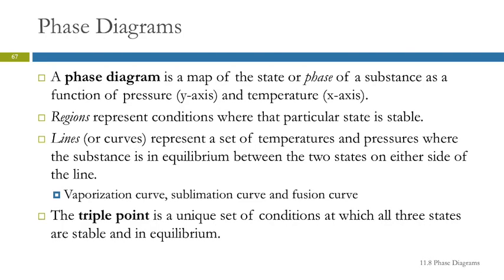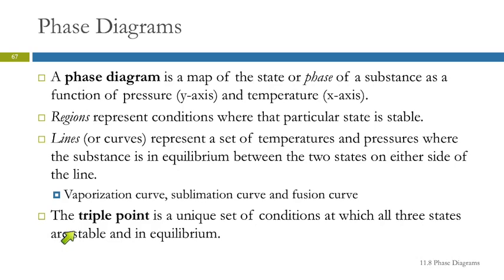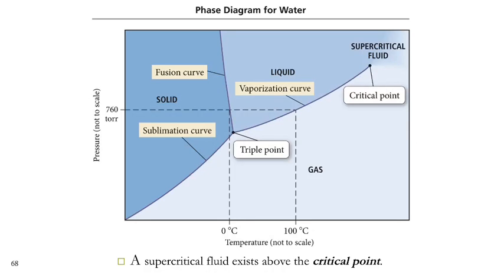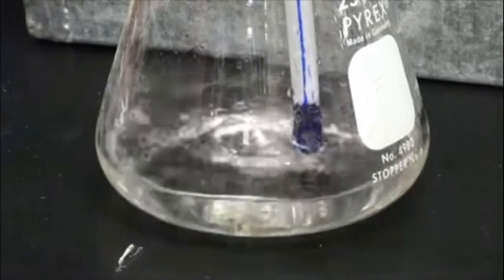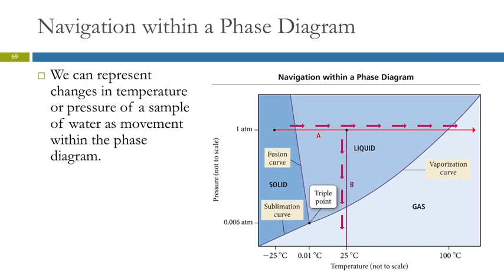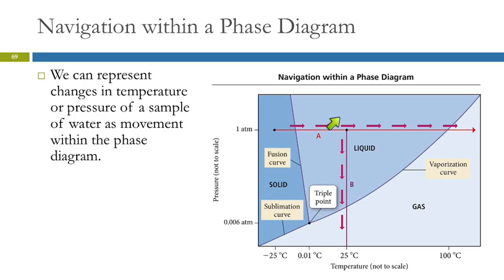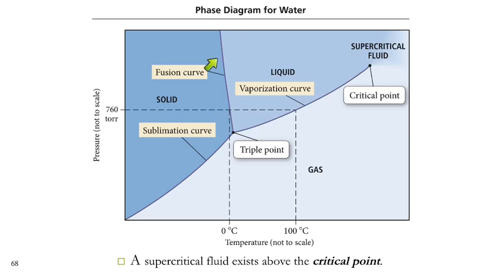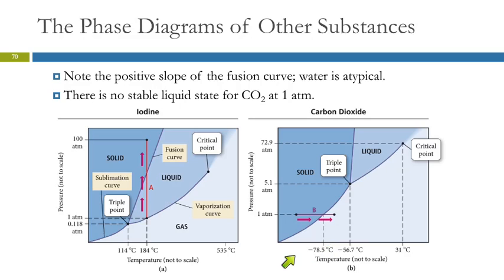11.8 Phase Diagrams